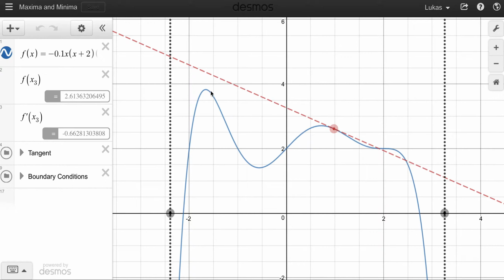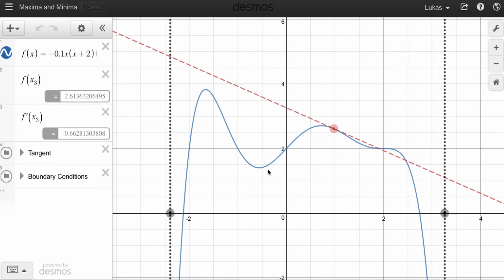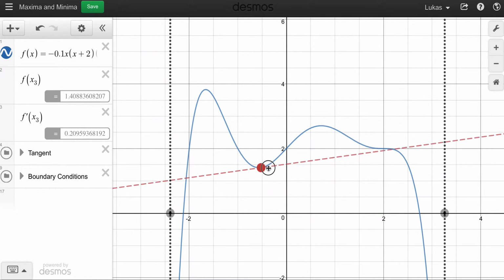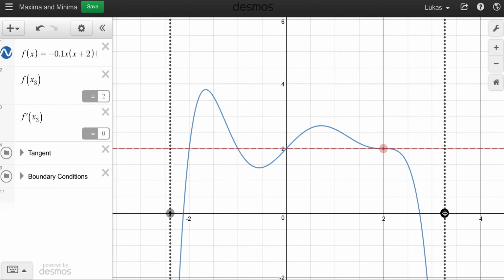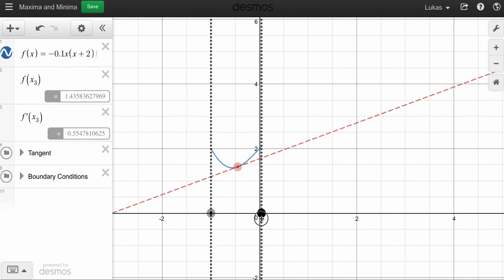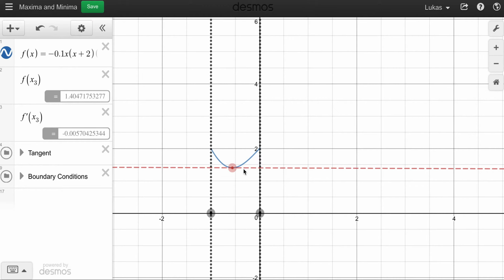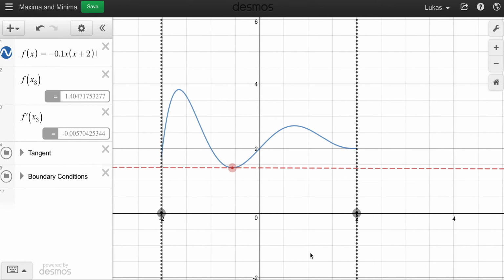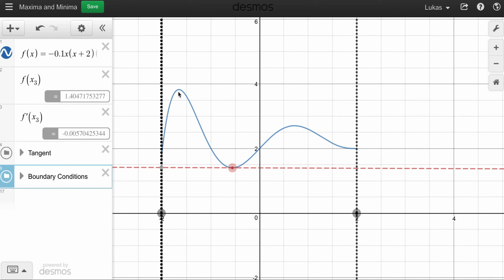What is Optimization?